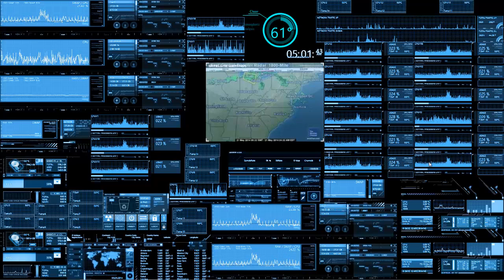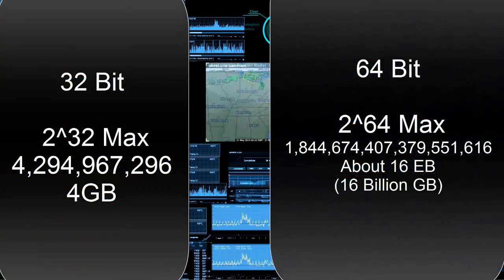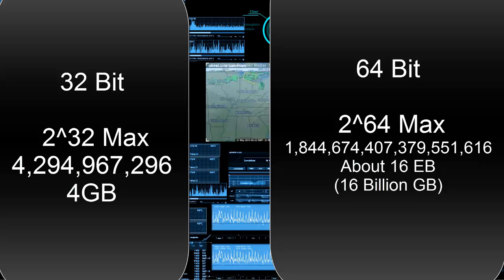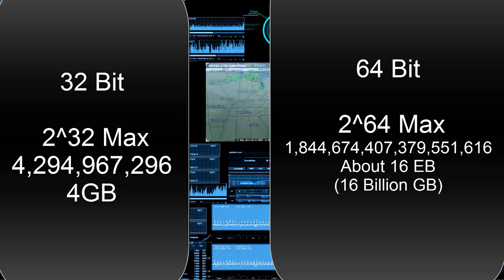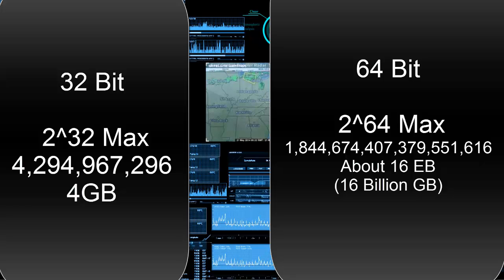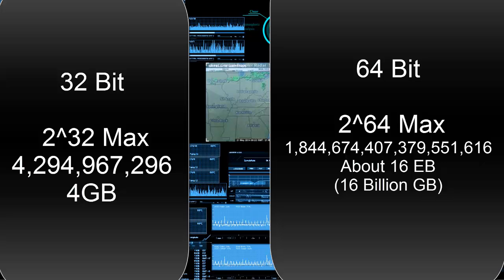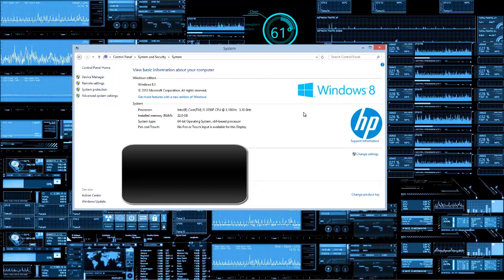32 Bit vs 64 Bit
This video will tell you the difference between 32 and 64 bit.